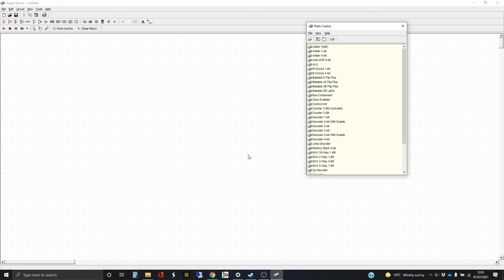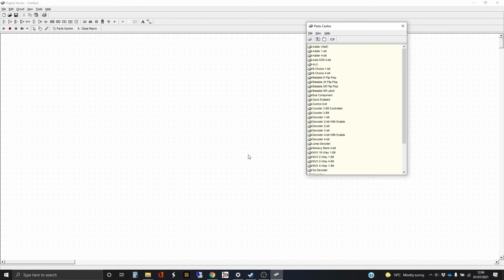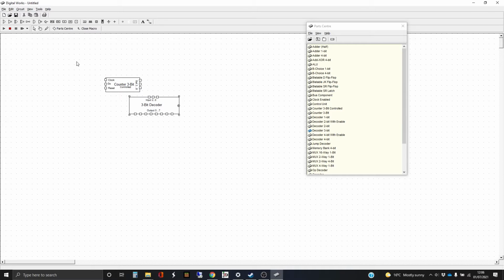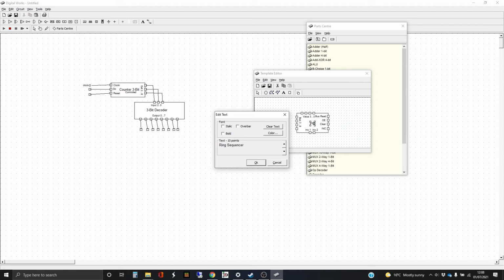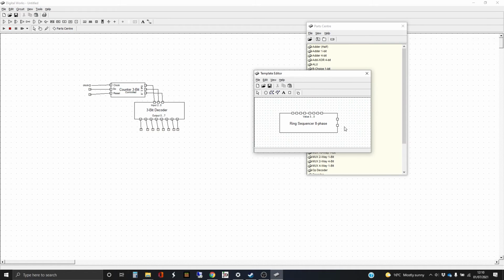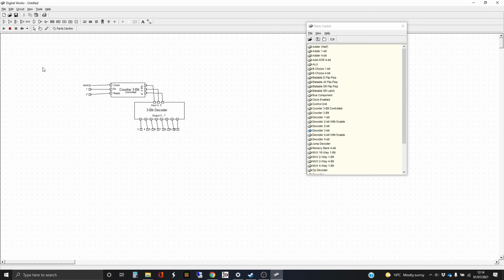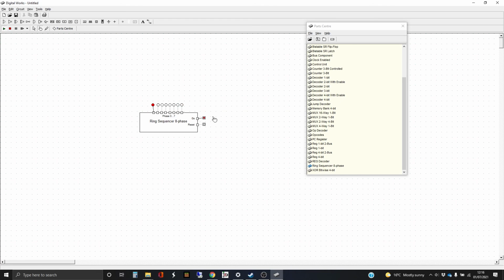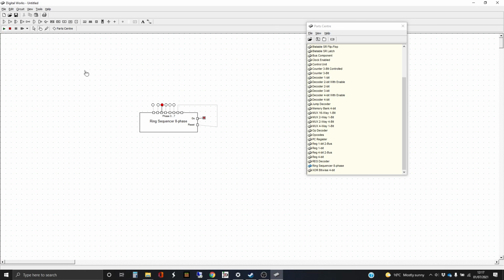Computing Fundamentals Tutor 4-Bit CPU 03: Ring Sequence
This video shows the creation of a simulated ring sequencer for a simulated 4-bit CPU.

It is one of a series on putting together a simulated 4-Bit CPU, which is the culmination of several series on digital electronics. CPUs are the central processors for computers and many digital devices, and understanding how they work is useful for anyone who is a programmer. In this video, the ring sequencer is created, a component which controls the timing of the different phases of the CPU fetch-execute-increment cycle. It uses a binary counter connected to a decoder